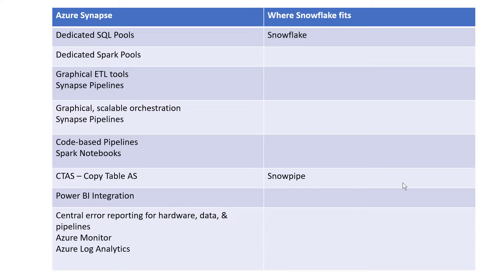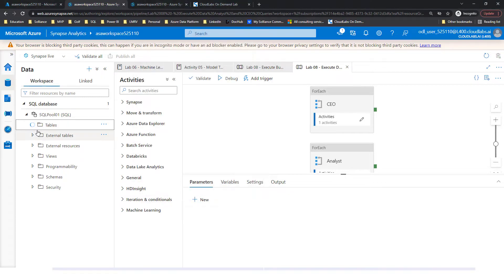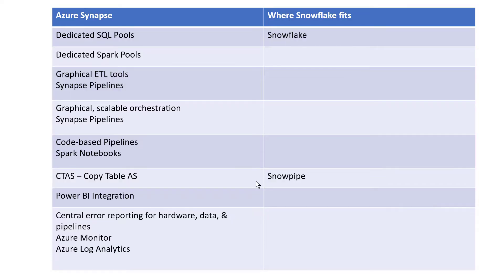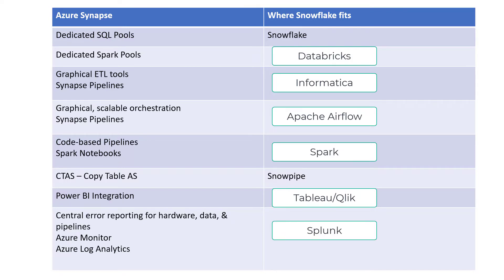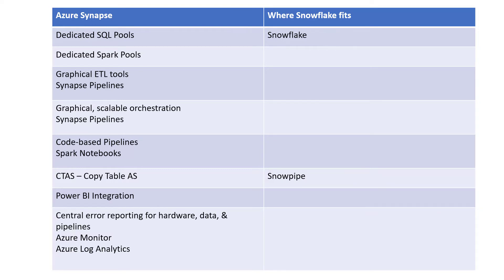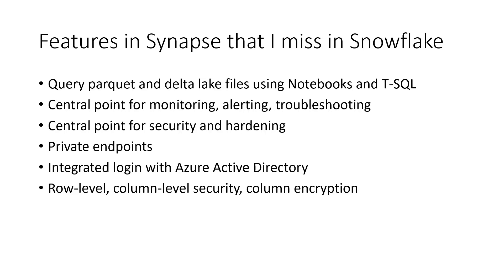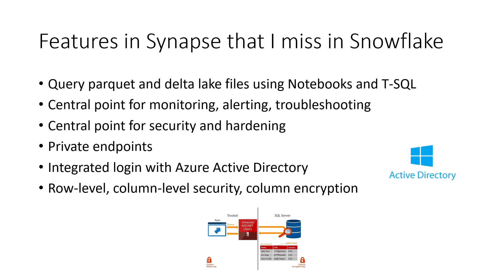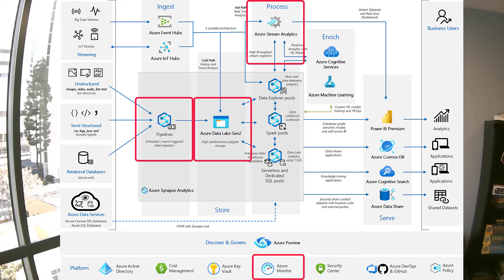Azure Synapse vs Snowflake - One man's opinion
Love Snowflake, but if you want to keep everyone in your data organization working together and in one place, nothing beats Azure Synapse